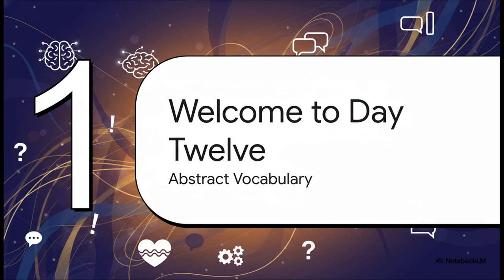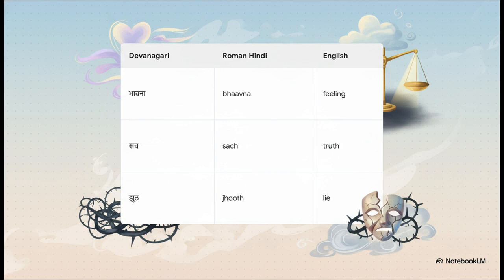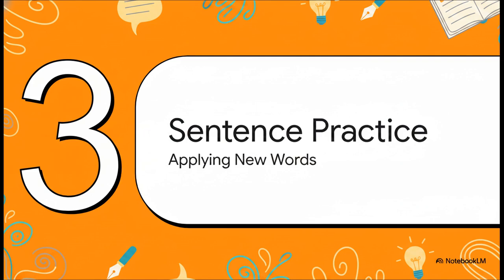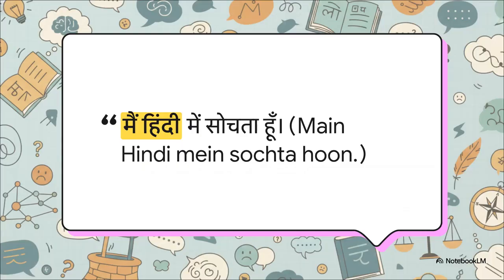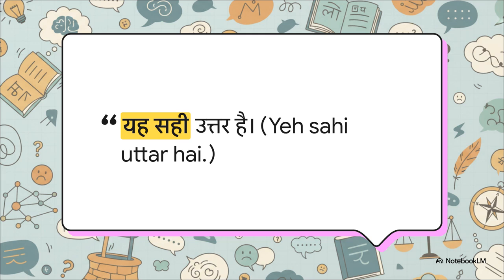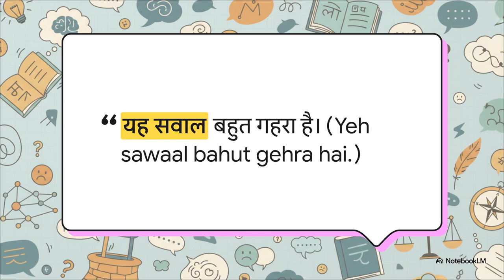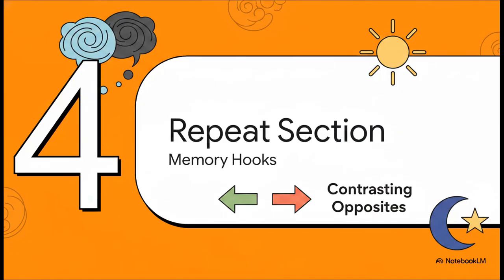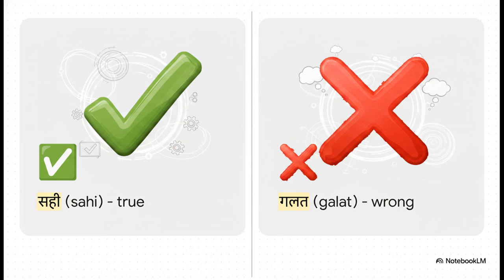Learn 10 Hindi Words Daily | Day 12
Learn 10 Hindi Words Daily – Day 12 | Beginner Hindi Vocabulary

In this video, you will learn 10 useful Hindi words with:
✅ Hindi meanings
✅ Roman Hindi pronunciation
✅ English translations
✅ Simple Hindi sentences for speaking practice

This series is perfect for:
- Hindi beginners
- Daily Hindi practice
- Speaking and listening improvement
- Travelers to India
- Students learning conversational Hindi

🎧 Practice these words daily and repeat the sentences aloud for better speaking fluency.

✔ Daily Hindi Vocabulary
✔ Hindi Listening Practice
✔ Hindi Grammar Lessons
✔ Daily Use Hindi Sentences
✔ Spoken Hindi Practice